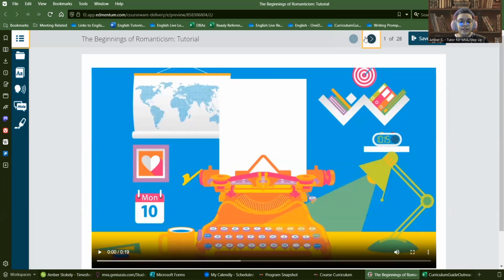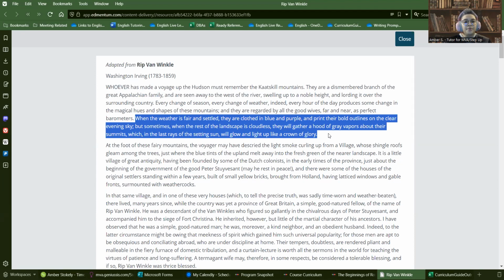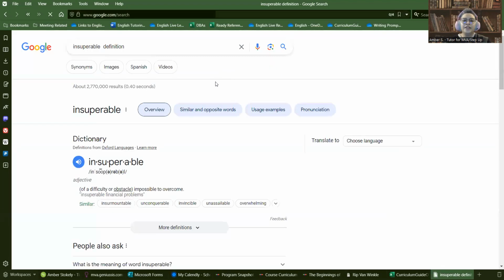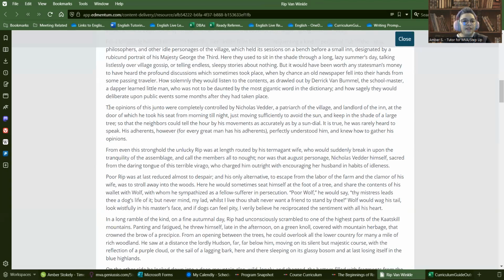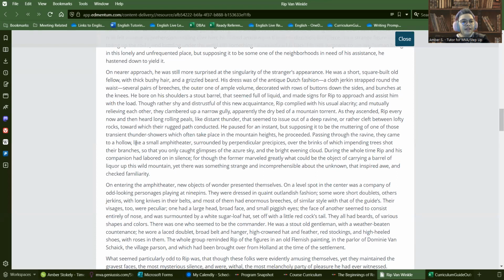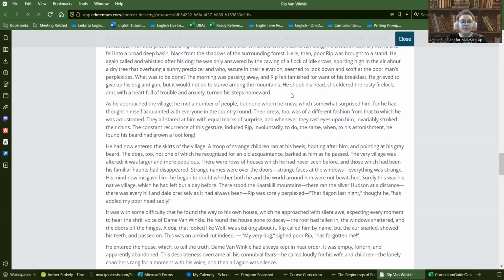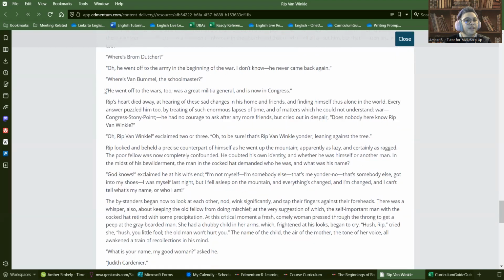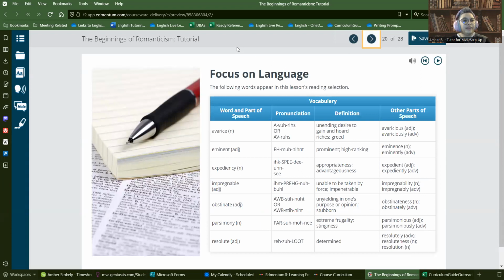Rip Van Winkle by Washington Irving | ENG 11A Reading Selection Review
From the Tutorial: The Beginnings of Romanticism